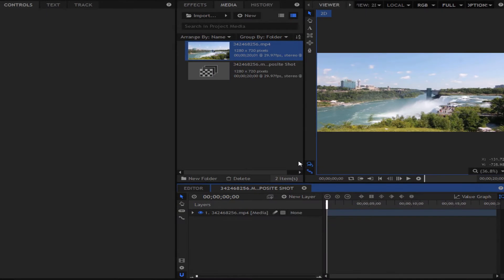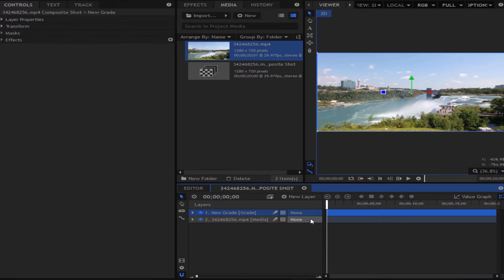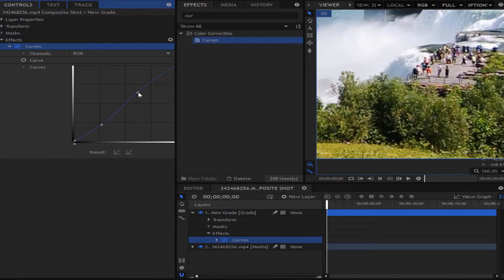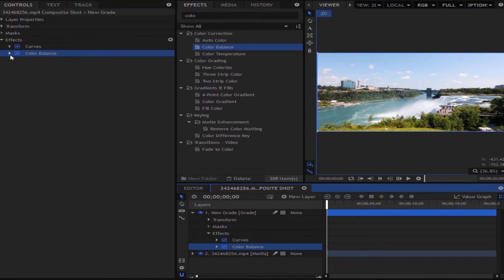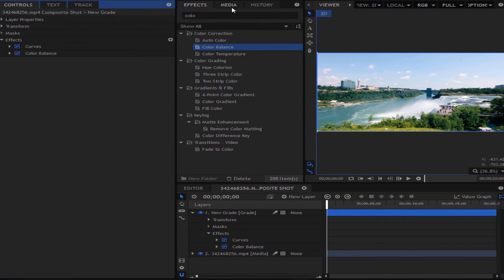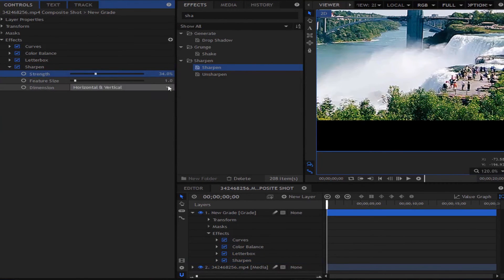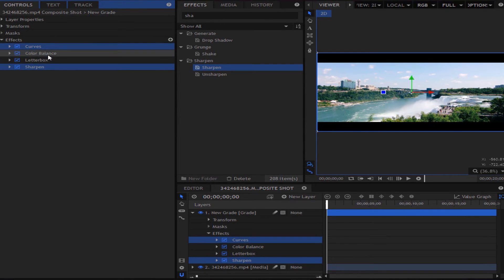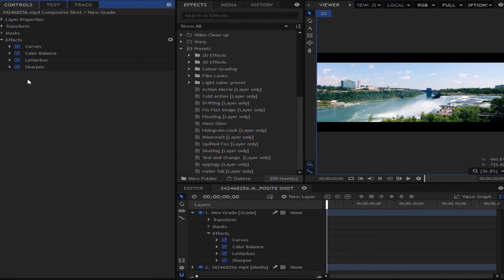Cinematic Colour Grading l Hitfilm 4 Express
In today's video I will show you how to colour grade in Hitfilm 4 Express.